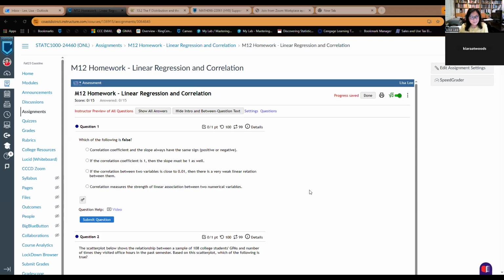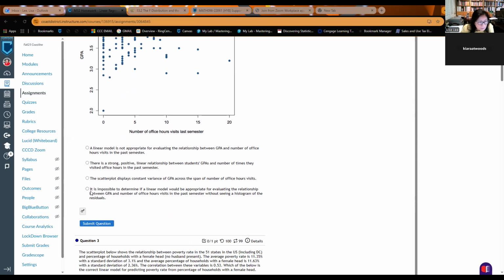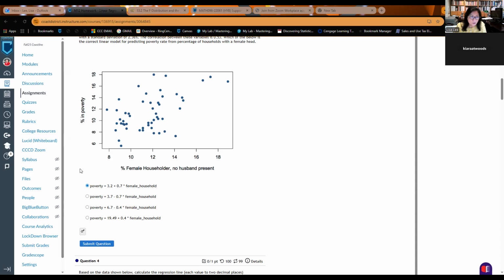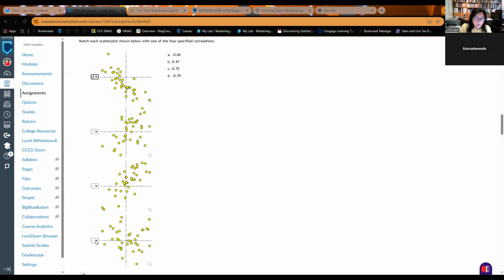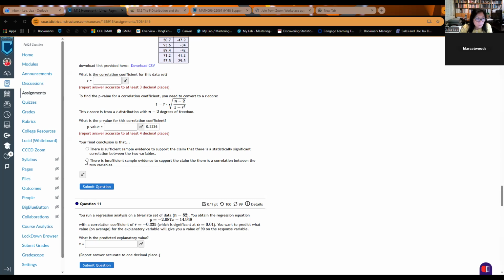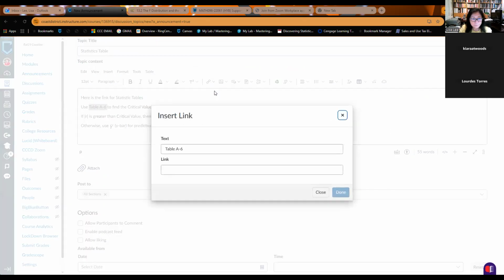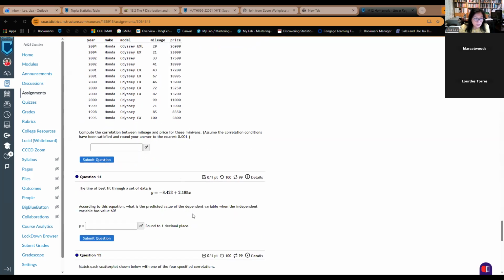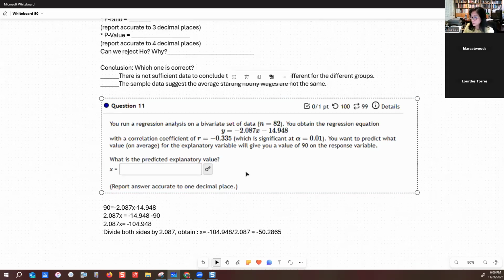Linear Regression & Correlation video1646703722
Week-14 Zoom Meeting